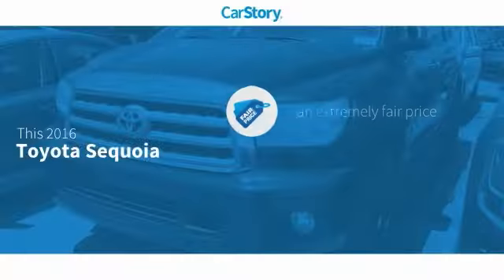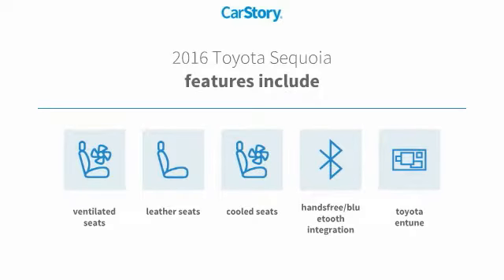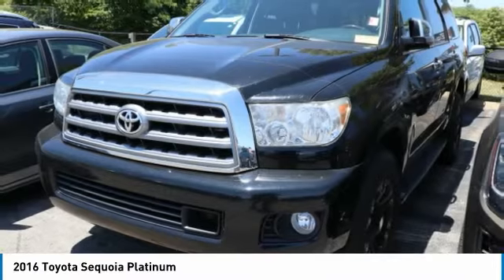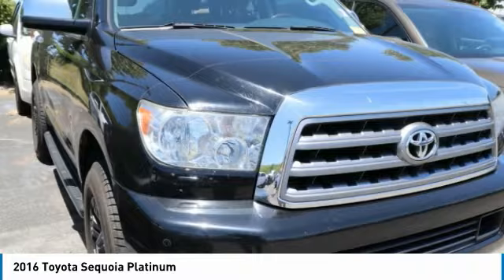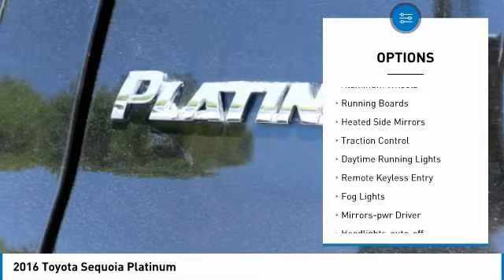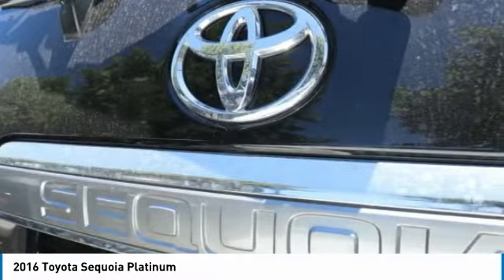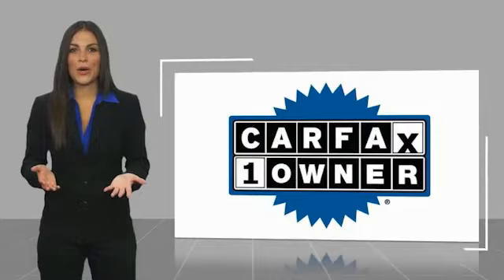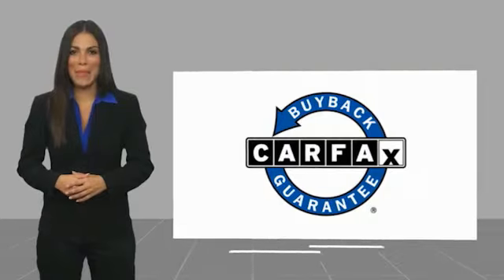2016 Toyota Sequoia NS105969B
2016 Toyota Sequoia Platinum

Freeland CDJR
5800 Crossings Blvd

Recent Arrival! CARFAX One-Owner. Clean CARFAX.